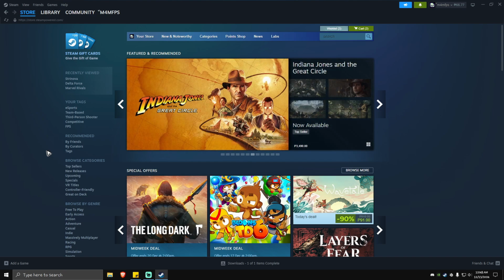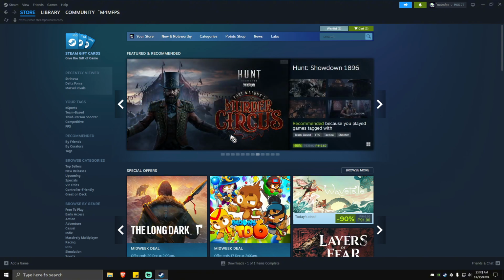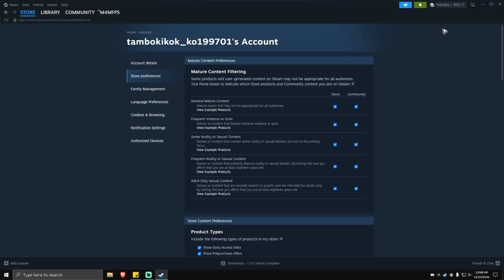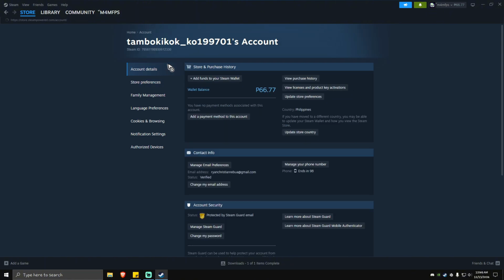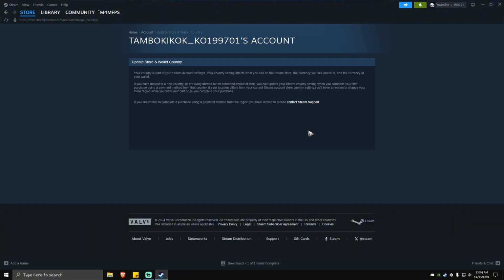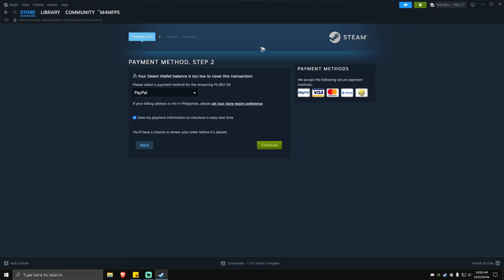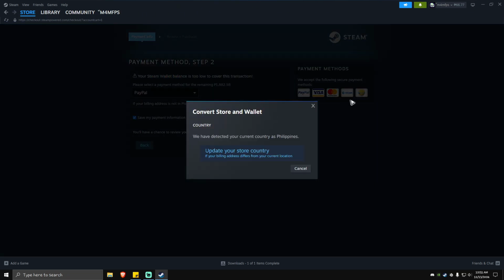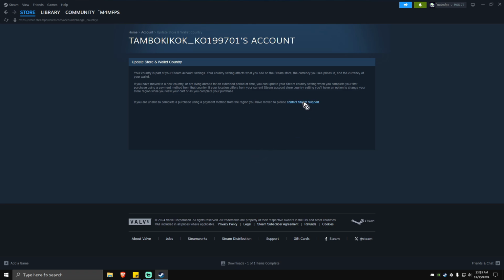How To Change Currency On Steam (2025)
In this video, we will guide you through the simple steps to change your currency on Steam. Whether you've relocated to a new country or just want to update your Steam wallet settings, this tutorial makes the process quick and easy.

Join us as we help you navigate the world of Steam effortlessly!